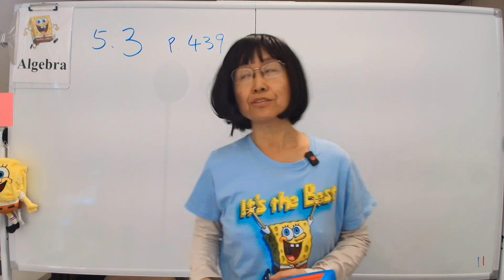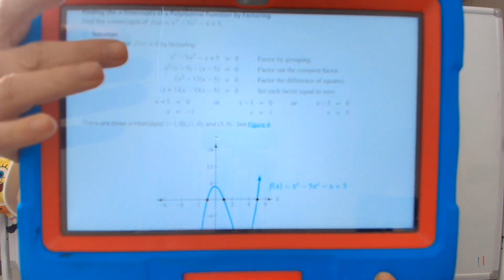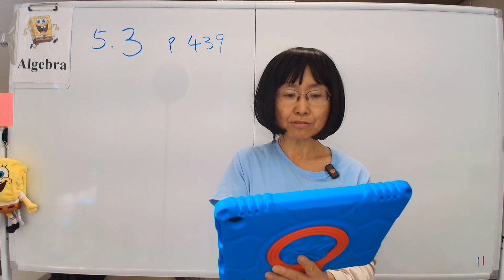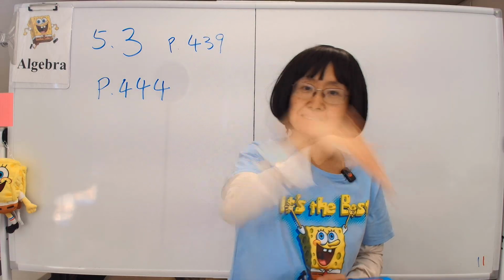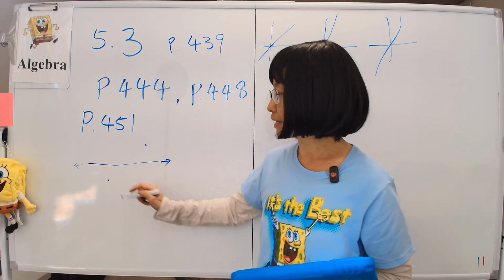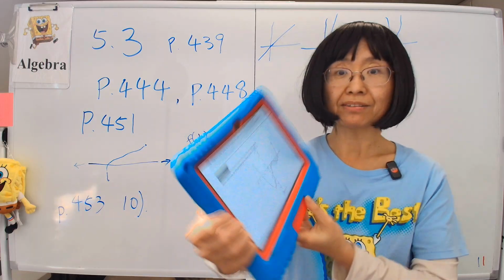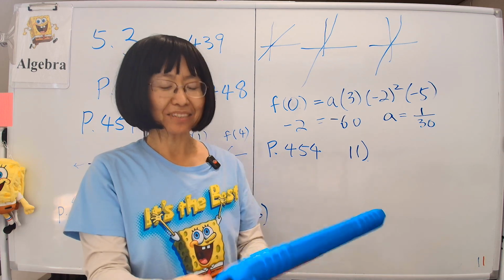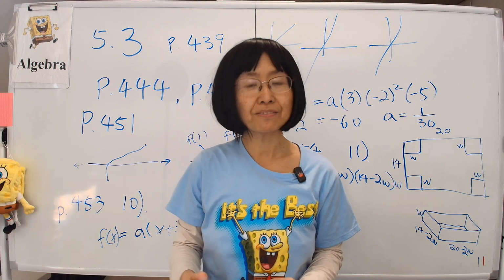Algebra Chapter 5.3 Graphs of Polynomial Functions with free Openstax textbook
p. 438   Example 1, 2, 3, 4, 5, 6, 7, 8, 9, 10, 11
p. 457 Problem: 17, 21, 27, 33, 47, 51, 55, 61, 71, 73, 79
Algebra Chapter 5.3 Graphs of Polynomial Functions with free Openstax textbook. Please download this previous version of Openstax textbook named College Alegebra 2e that I use in the video: